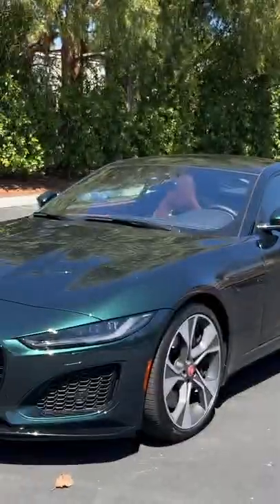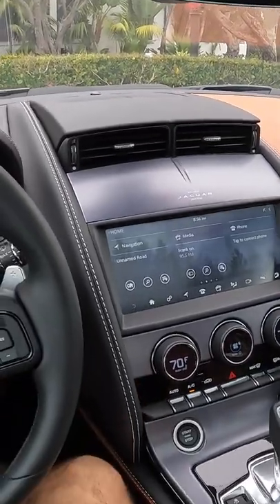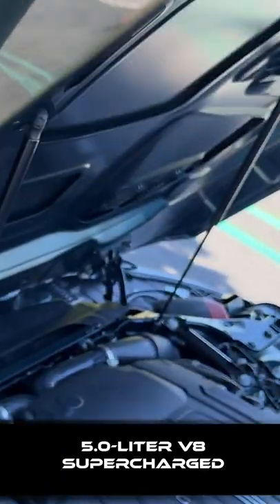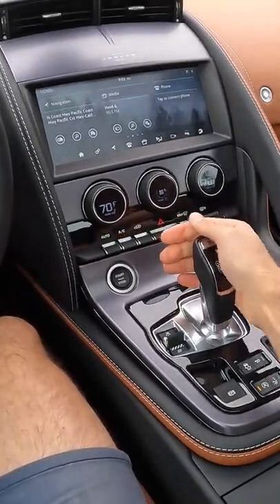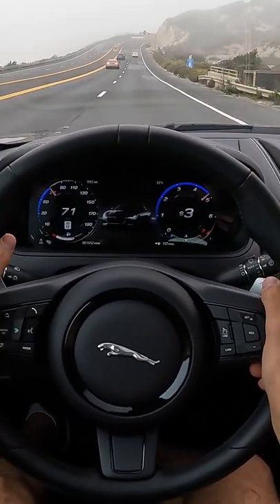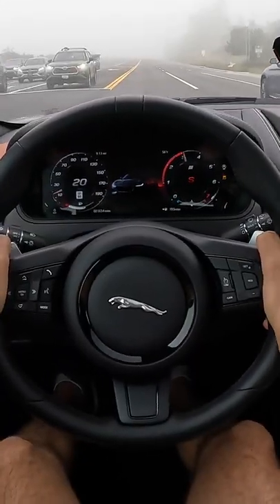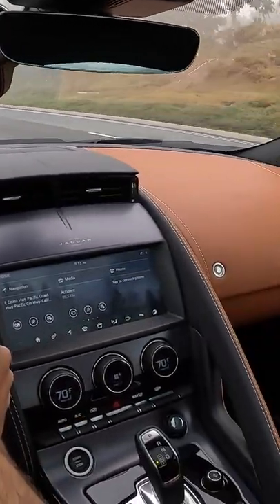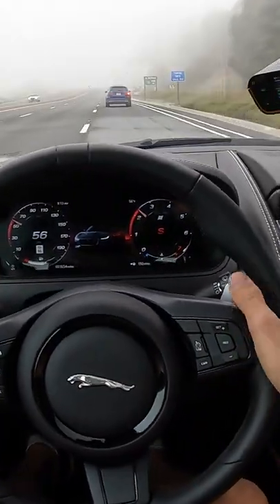2022 Jaguar F-Type P450 POV Drive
Join Miles in the 2022 Jaguar F-Type P450 RWD Coupe in British Racing Green Metallic with all Tan Windsor Leather as he shares his expert driving impressions.

Jaguar’s electric future is close at hand, but before it arrives, the British marque is stacking its F-Type lineup with V8 power. This entry level, rear-drive coupe packs 444hp and a crackling soundtrack. Though the front end design is a downgrade from the predecessor, every other angle is sleek and imposing. The F-Type isn’t the quickest or the most engaging of its rivals, but killer noises and confident cornering keep this cat in the hunt.

Powertrain ⚙️:  5.0-liter Supercharged V8
Output 💪: 444 hp/428 lb-ft of torque
Transmission 🕹: 8-Speed Automatic
0-60 MPH 🚦: 4.4 seconds
Top Speed 💥: 177 mph
MPG (as tested) ⛽️: 17 city/24 hwy/19 combined
Curb weight ⚖️: 3,760 lbs

Options Equipped:
- Interior Luxury Pack Plus ($3,800): Illuminated metal tread plates, Full extended leather, Premium cabin lighting
- Blind Spot Assist Pack ($550): Blind spot monitoring, rear cross traffic alert
- 12-Way Heated and Cooled Front Seats ($1,800)
- Tan Windsor Leather Performance Seats ($1,650)
- 20-inch 5-spoke Wheels ($1,500)
- Fixed Panoramic Roof ($1,200)
- Black Exterior Package ($1,100)
- Meridian Surround Sound System ($900)
- British Racing Green Metallic Paint ($750)
- Keyless Entry ($500)
- Powered Trunk ($450)
- Auto-dimming, Power Fold, Heated Door Mirrors ($400)
- Interior Black Pack ($350)
- Nubuck Edged Carpet Mats ($100)
- Air Quality Sensor ($100)